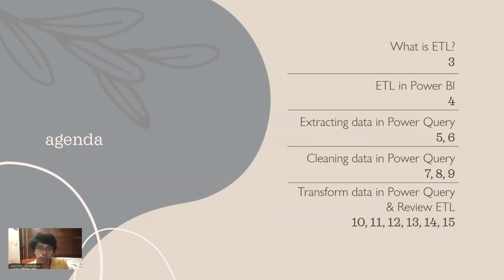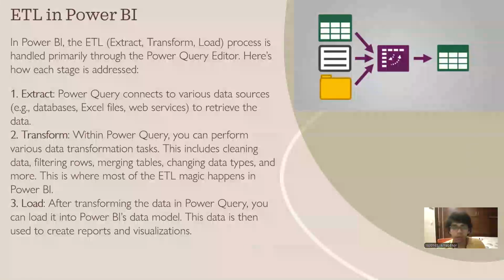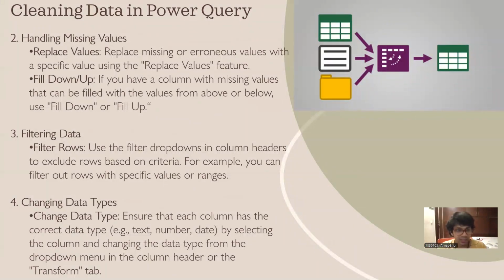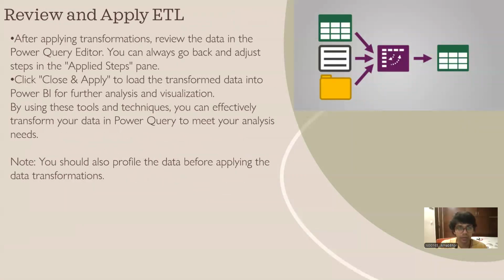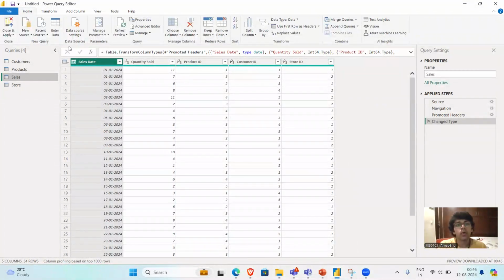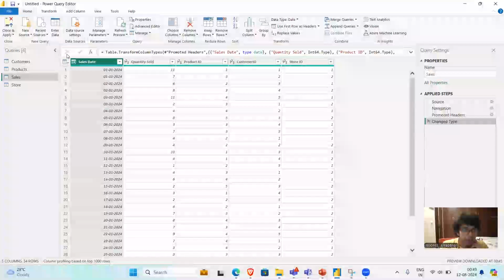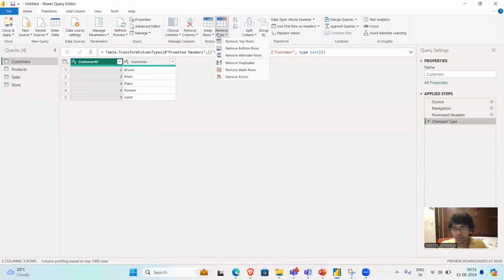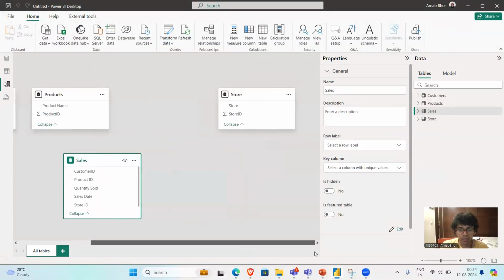Preparing Data Using Power Query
Demo, and theory of the ETL (extract, transform, load) process that is applied in Power BI using Power Query.